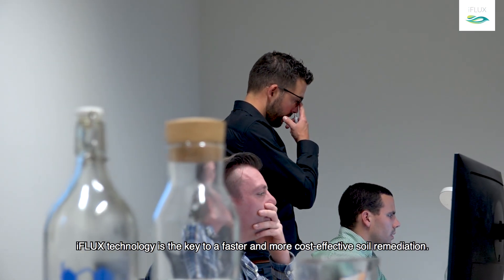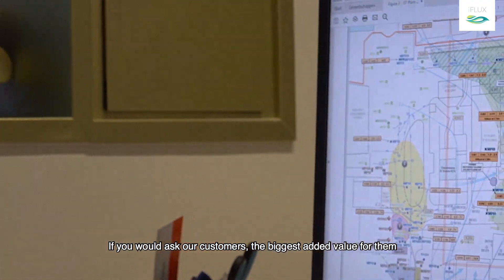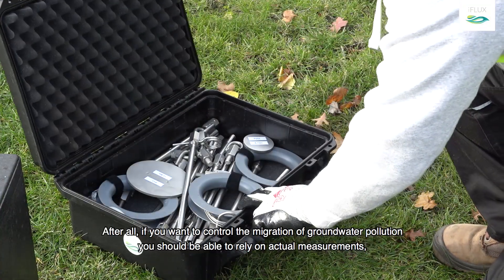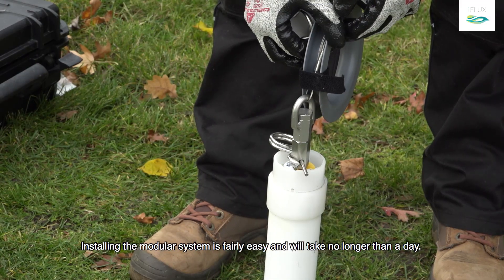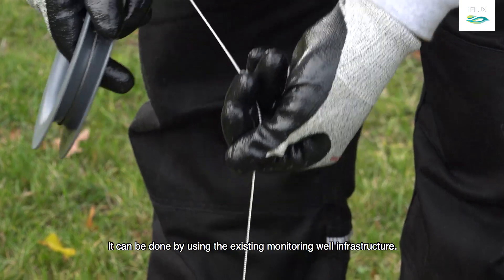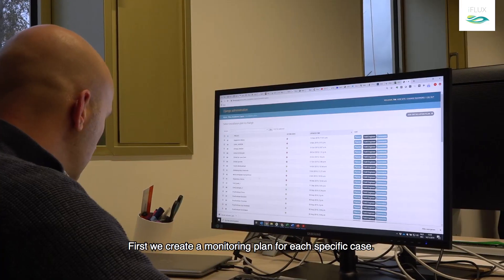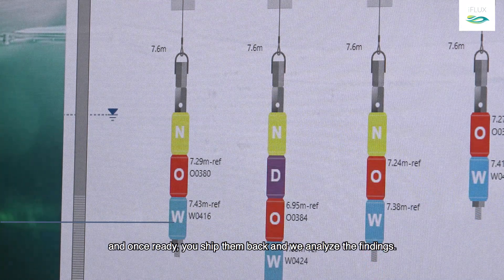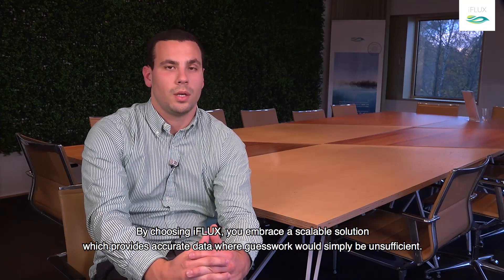iFLUX: How iFLUX provides flux data to improve groundwater models and remediation accordingly.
In Flanders the groundwater is historically low and in certain, often industrial areas, the groundwater is contaminated. In her PhD study, Goedele Verreydt investigated the risks associated with such groundwater contamination. This resulted in the iFLUX technology. Today, this technology is widely implemented to verify groundwater models and to optimize soil remediation projects.